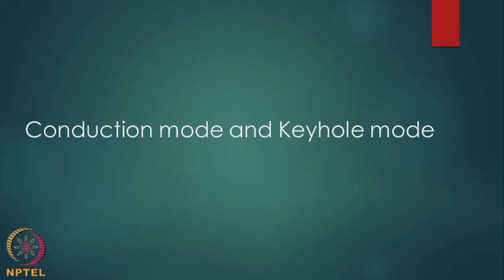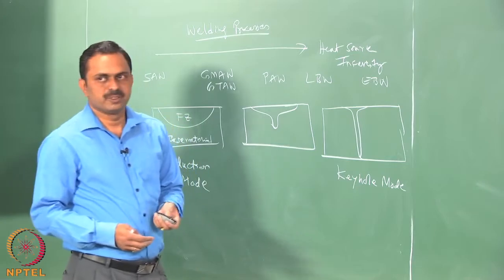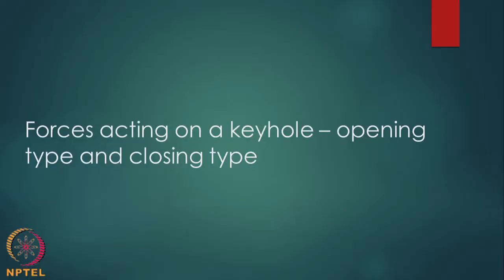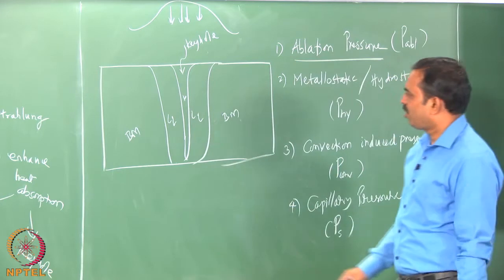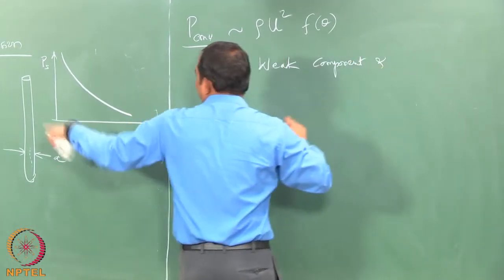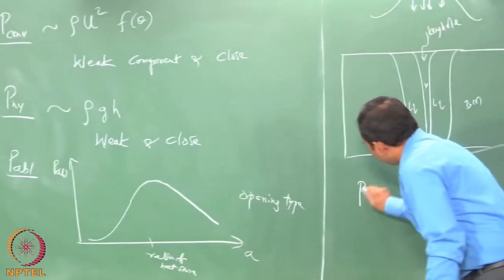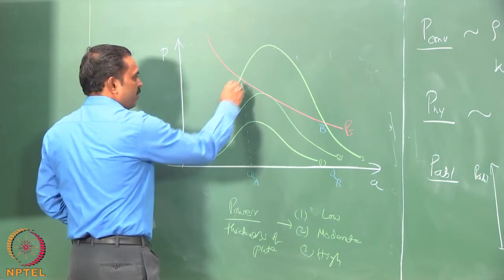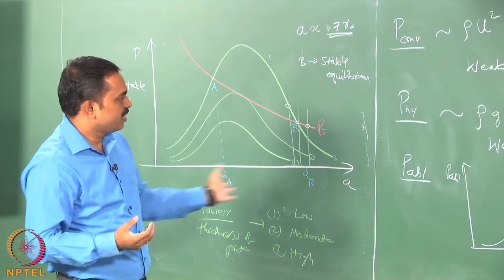Conduction to Keyhole mode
This lesson on the transition  from conduction to keyhole mode welding and the stability of keyhole is part of the MOOC on Analysis and Modelling of Welding offered by NPTEL, IIT Madras.